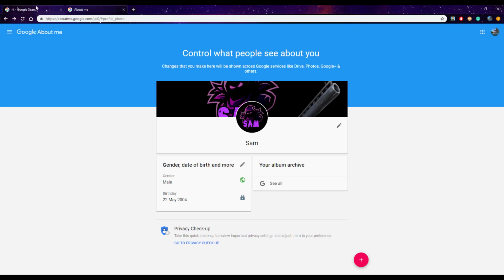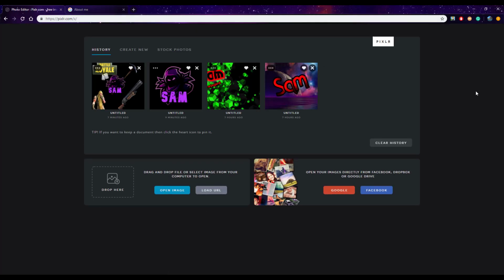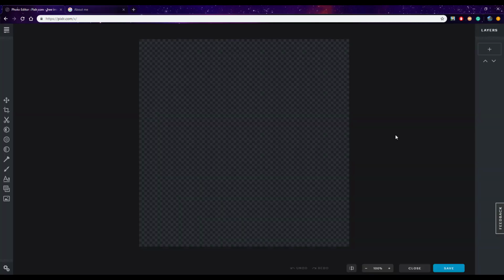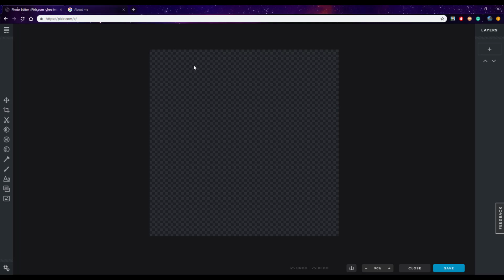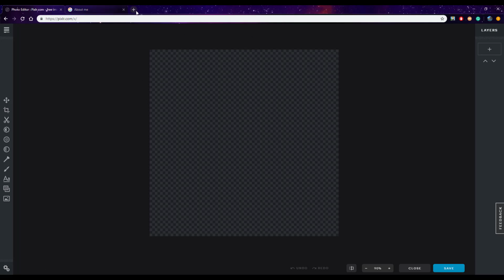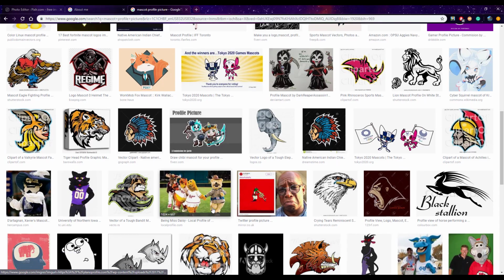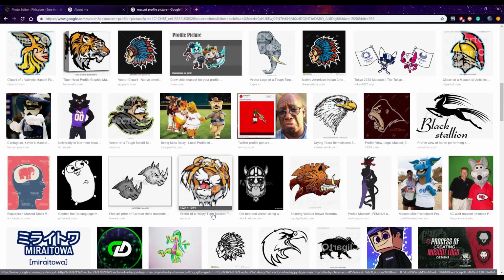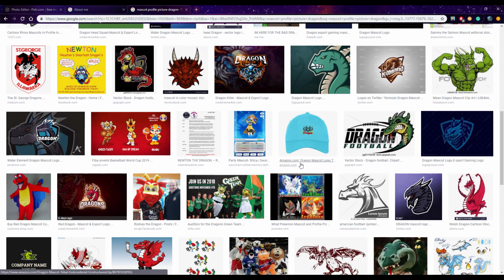How To Make A Cool Profile Picture (2019 Working) (Tutorial)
Comment a profile picture and I can make it for you guys!